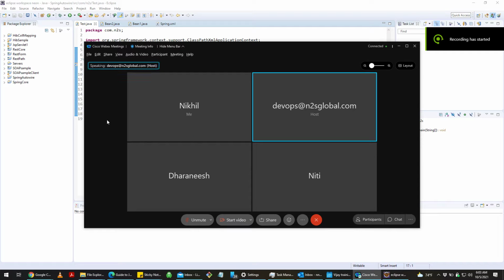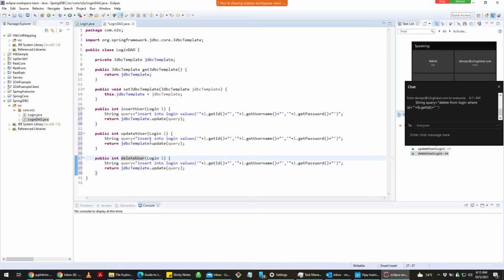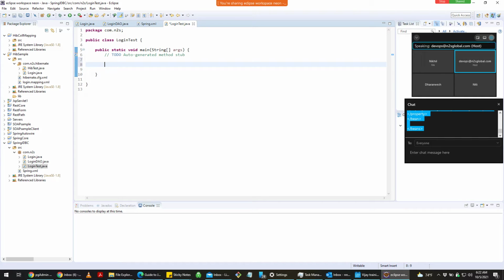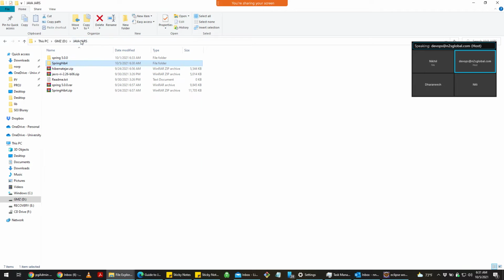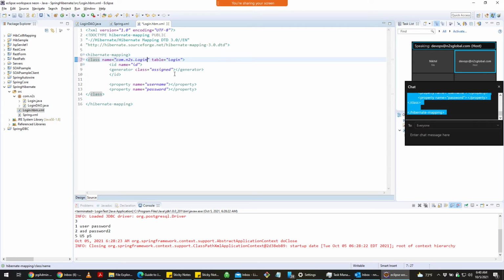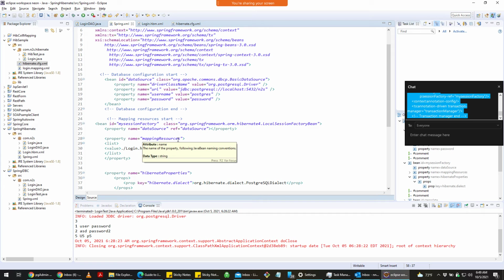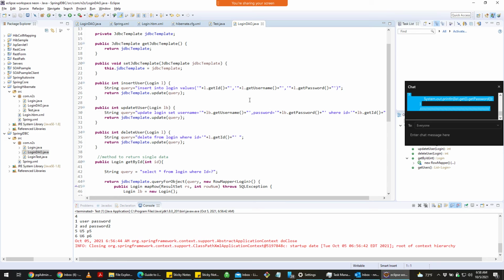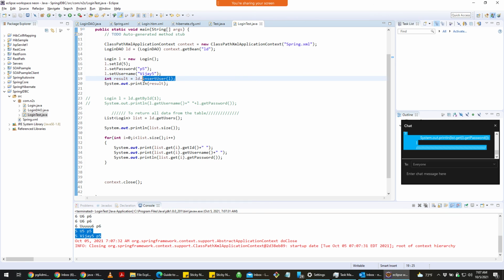Spring jdbc hibernate - DAO